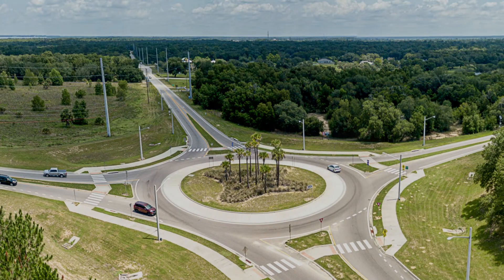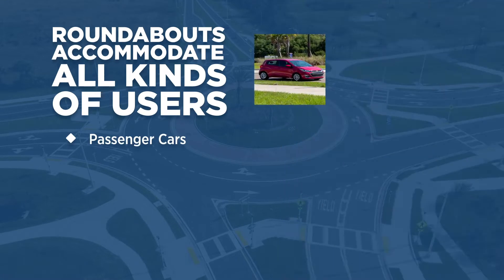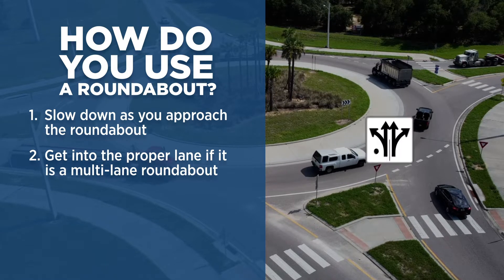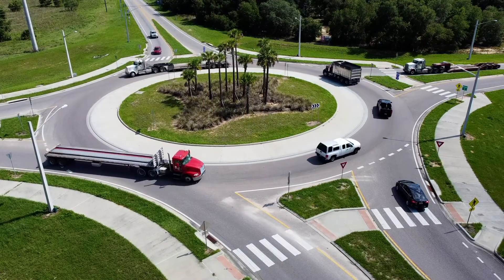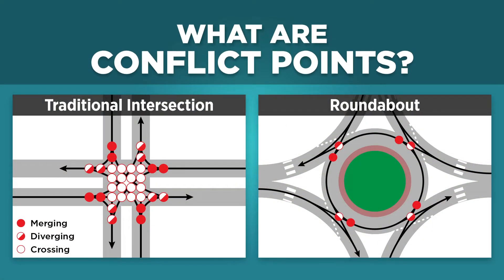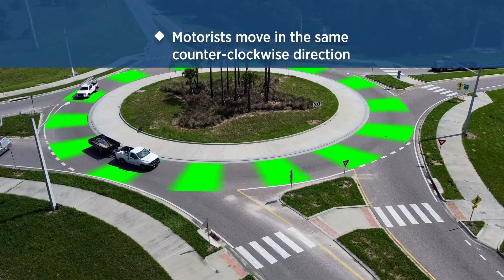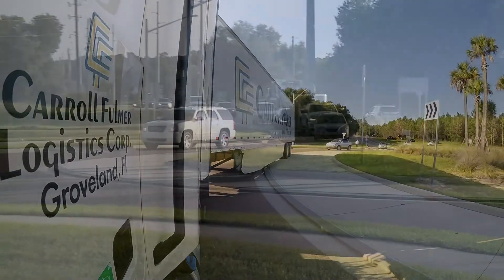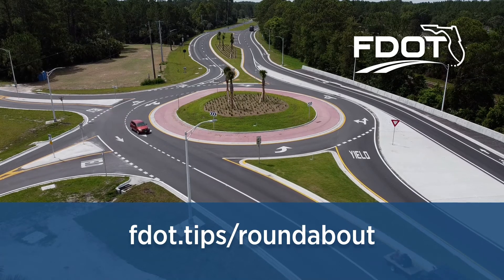FDOT: Roundabouts: Efficient, Innovative Intersections (for Drivers Education Courses)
Roundabouts are becoming a more frequently used option to improve intersection safety, but do you know how to navigate them? A roundabout takes the place of a traditional intersection but has no traffic signals, allowing cars to more efficiently move through the intersection.

See how roundabouts improve safety and efficiency, all while accommodating bicyclists, pedestrians, and motorists of all kinds.